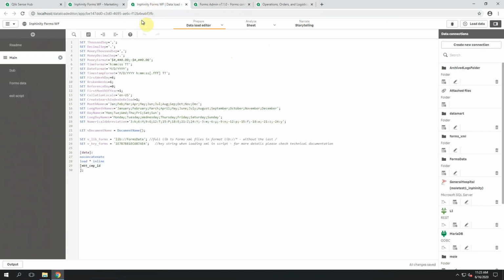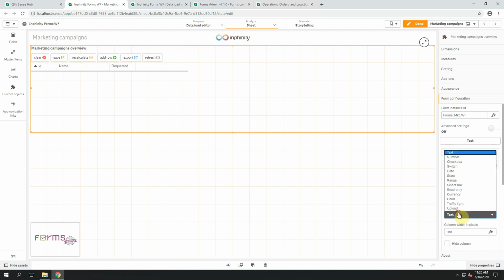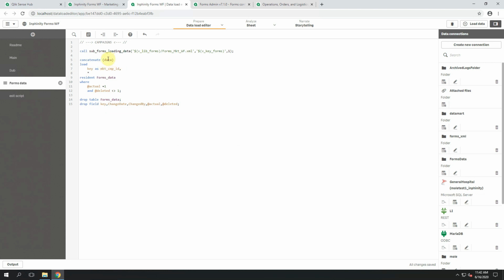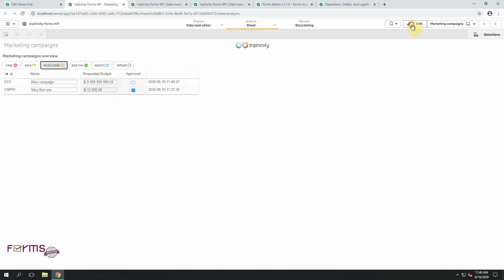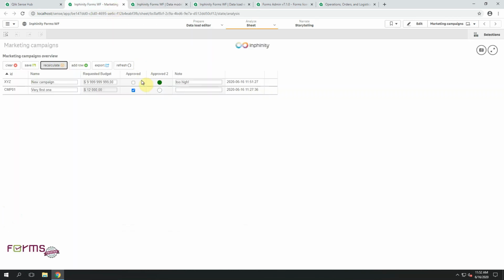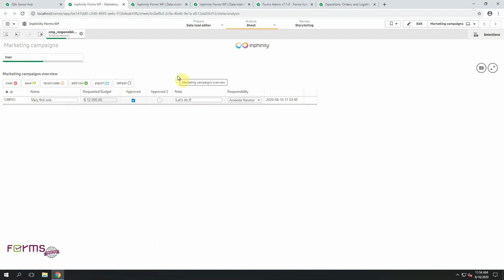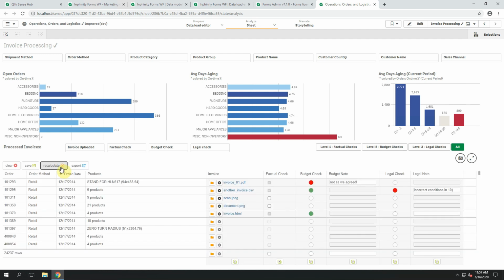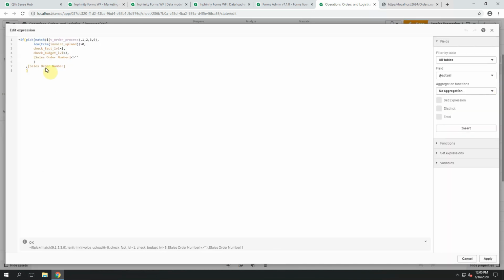Inphinity Forms - SIMPLE WORKFLOWS - TechTuesday with Maria Sandorova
There are so many workflows in a company, from simple "I calculated this figure, can you check it please?" up to complex project management. Can you imagine implementing a new technical solution for literally every workflow that emerges from any meeting? Definitely not, because it would be too time-consuming and expensive. BUT! What if there was one tool suitable for Inphinite number of purposes?

Yes, I'm speaking about Inphinity Forms extension. In this video, you can learn how to create a new workflow, assign responsibilities, statuses and much more. No spreadsheets-exchange, easy-to-implement, fast and secure. Everything on one place, exactly where the data is.

Inphinity Forms is the 1st natively integrated write-back extension that turns your Qlik Sense into a Swiss knife.